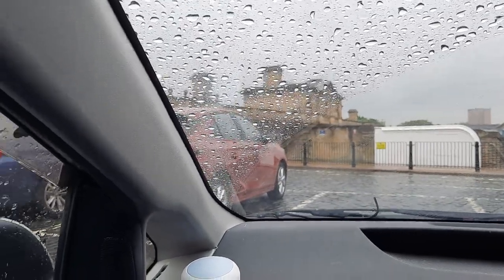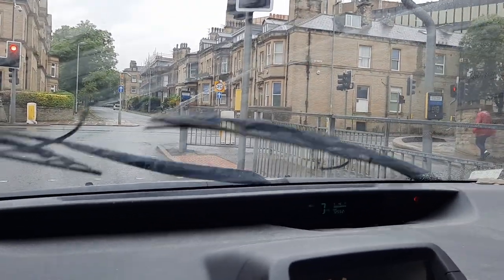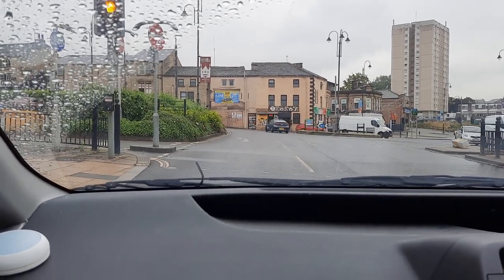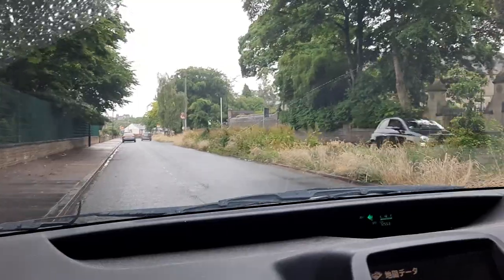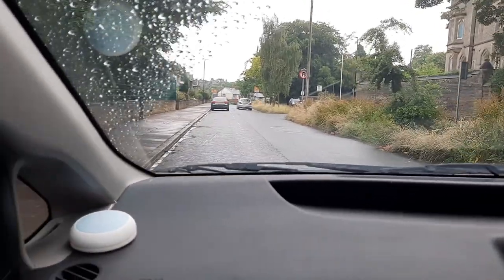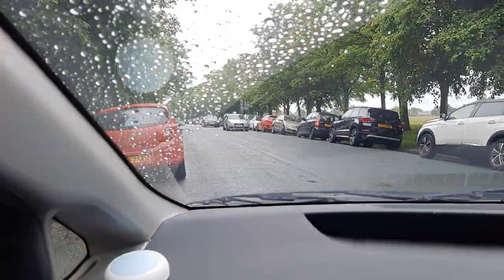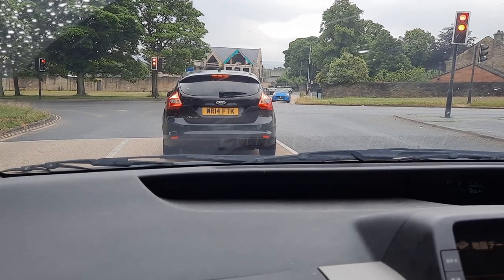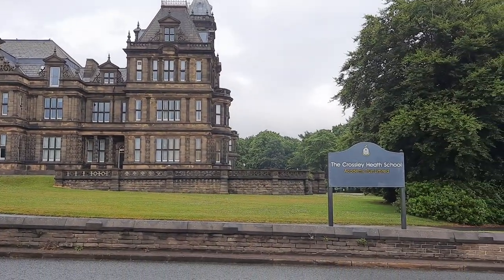Halifax The Crossleys Part 3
A drive from Halifax railway station to Crossly Heath School passing the Joseph Crossley alms houses and Savile P.
Thekhansiblings S they are producing some excellent vlogs.